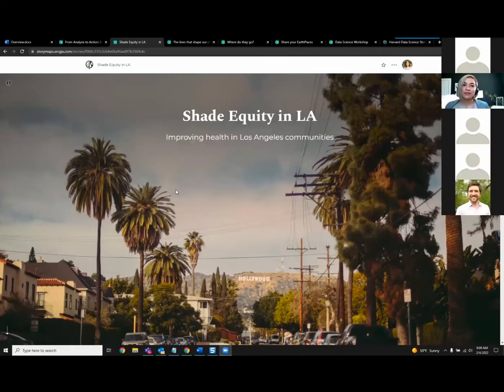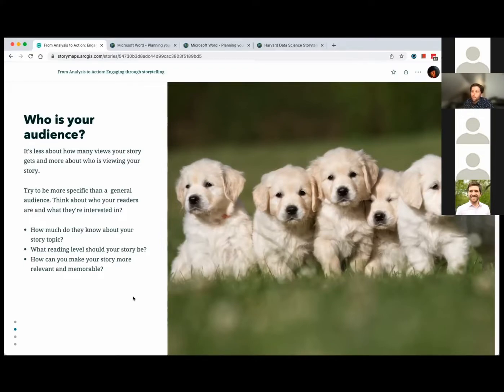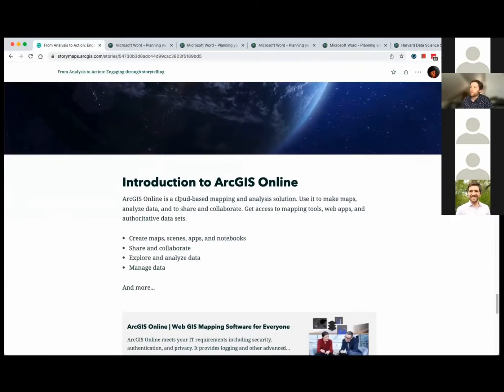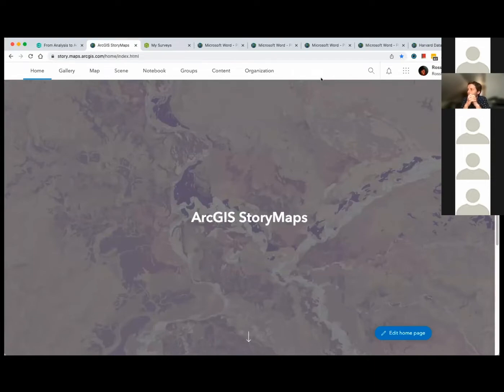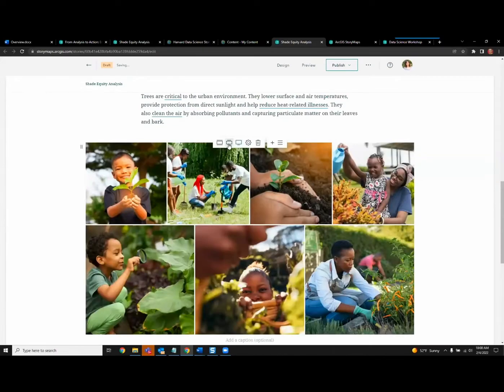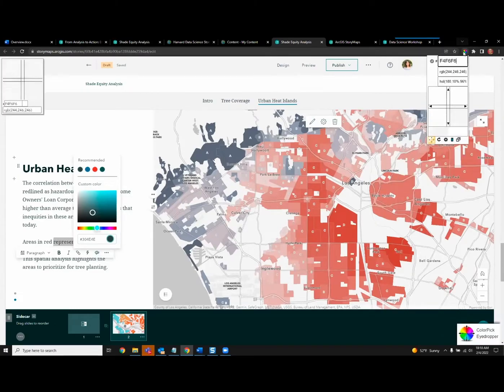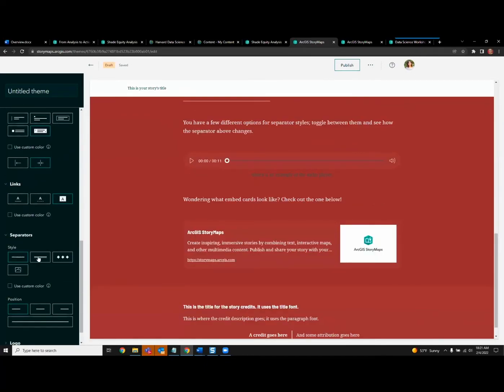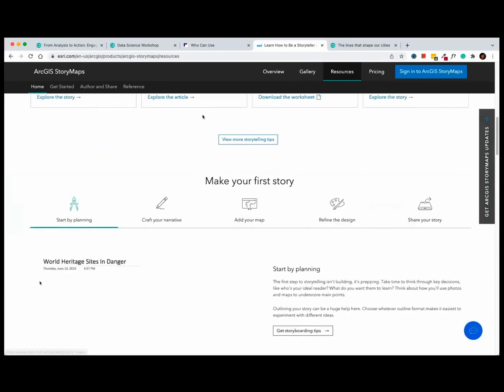From Analysis to Action: Engaging Through Storytelling Workshop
February 4, 2022 | 12:00pm

Course Description:

As students and researchers, it's important to translate complex ideas and analysis into language our audience understands. Algorithms give you answers, but stories drive action. Turn sophisticated analysis into compelling stories using built-in storytelling capabilities of ArcGIS StoryMaps that incorporate maps, text, images, and videos. This workshop will prepare you to share your narratives with colleagues, clients, and the public. Learn how to plan, organize, and craft stories that provide greater context and understanding to your work. Use cases will include climate and environmental data, data for social good, and more.
This will be a hands-on session where attendees will be invited to follow along and build a StoryMap of their own.

Panelists:

Lauren Bennett
Alberto Nieto
Ross Donihue
Jennifer Bell